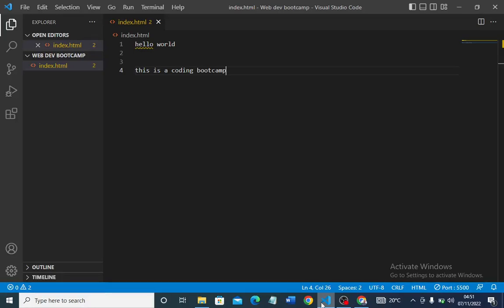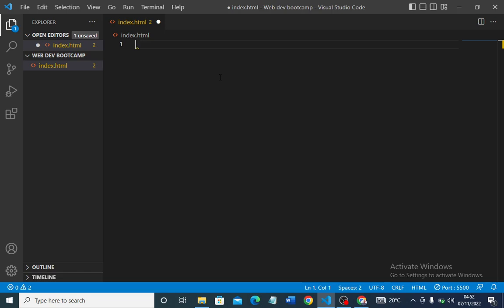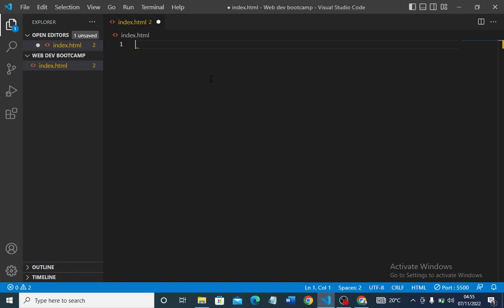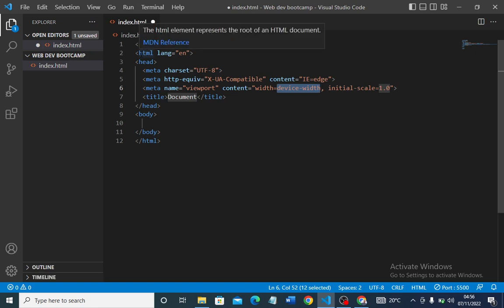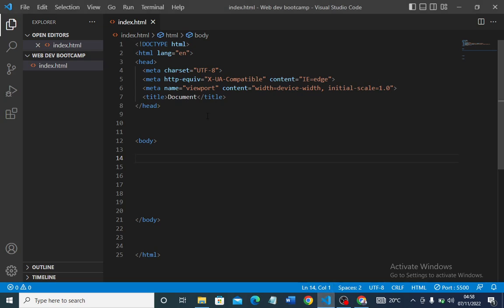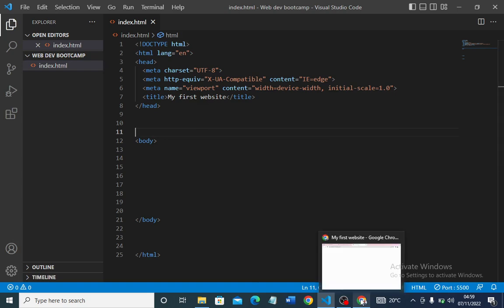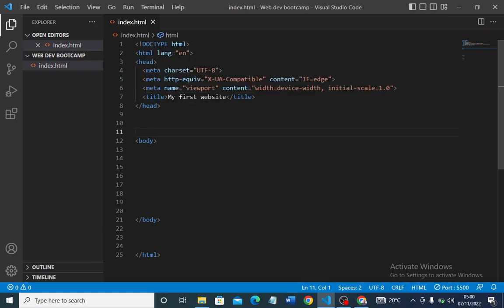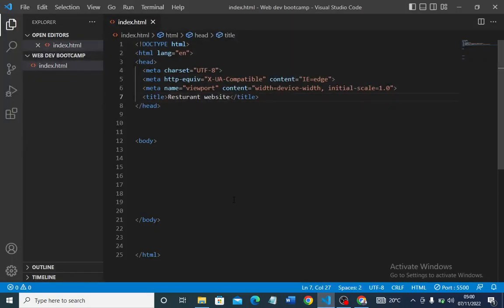Understanding HTML syntax